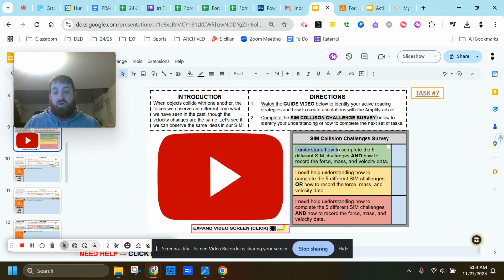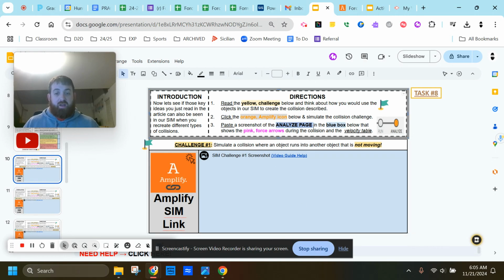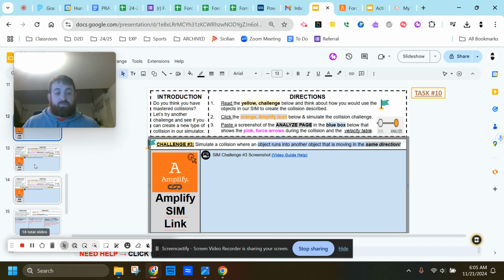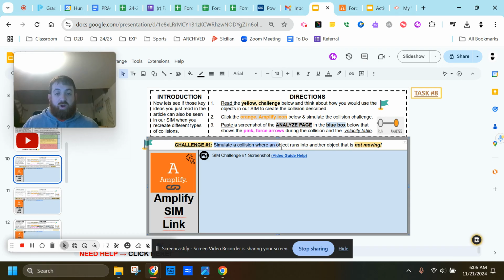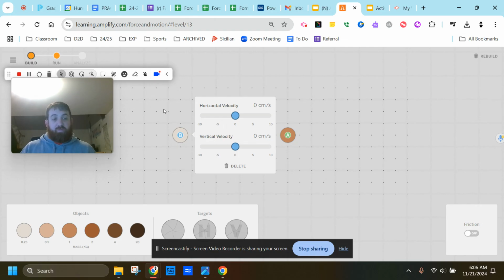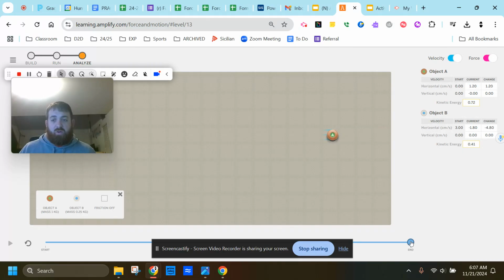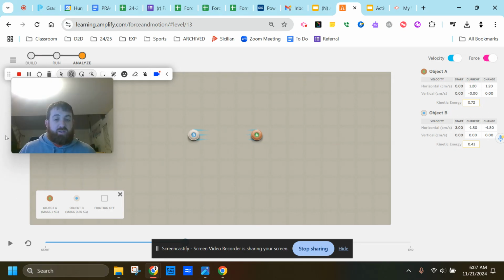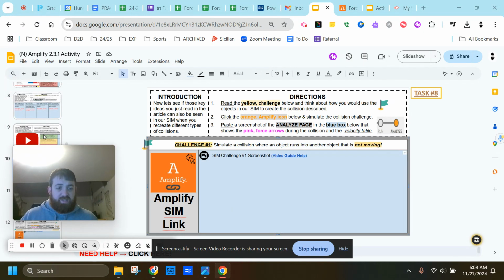VIDEO GUIDE: SIM Collision Challenges